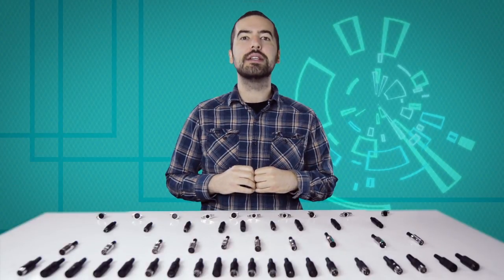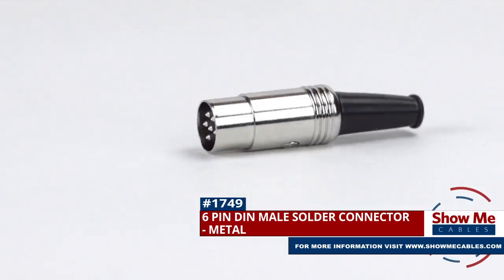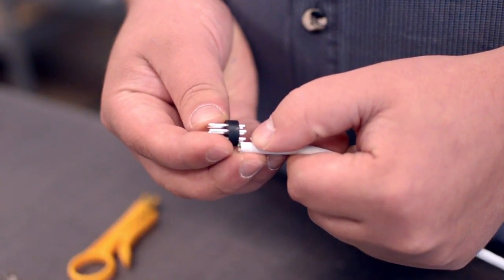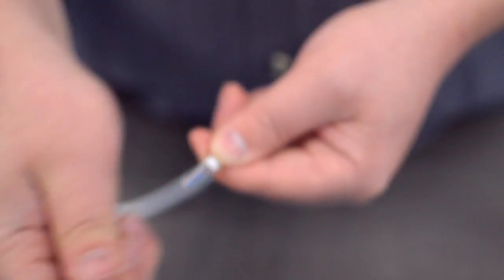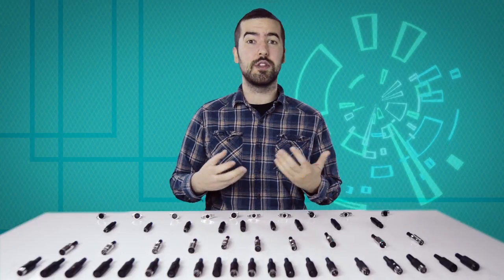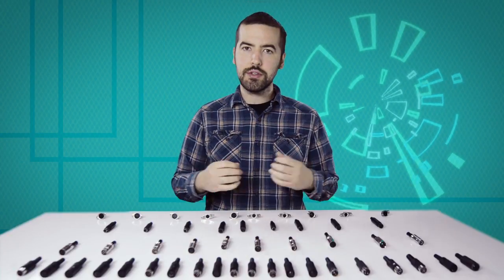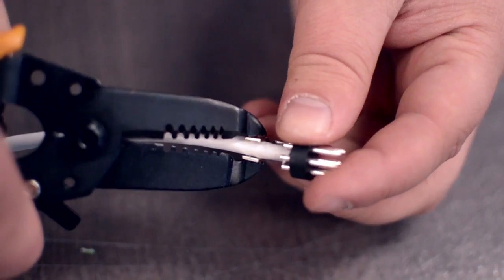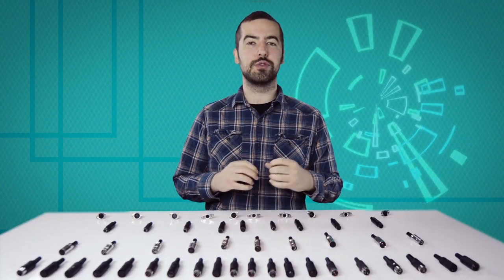How To Install The 6 Pin DIN Male Solder Connector - Metal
This is the 6 Pin DIN Male solder connector.  To install, you will need the following items:  low voltage cable, wire strippers, a small screwdriver, solder and soldering iron and the DIN connector.

Start by inserting the boot over the jacket.  Measure how far you will need to strip back the jacket by holding the cable up against the base of the connector.

After soldering, snap in the metal tab to attach the strain relief.  Squeeze the strain relief tab onto the cable jacket and slide up the boot.  Then, screw the connector together.